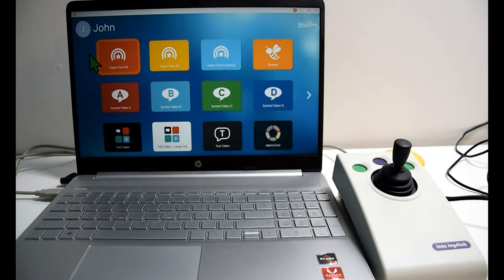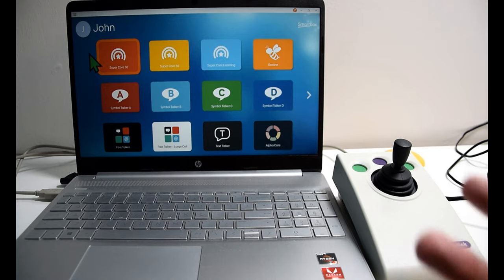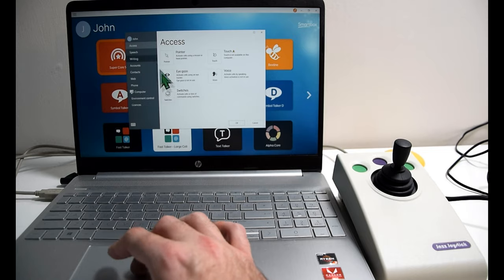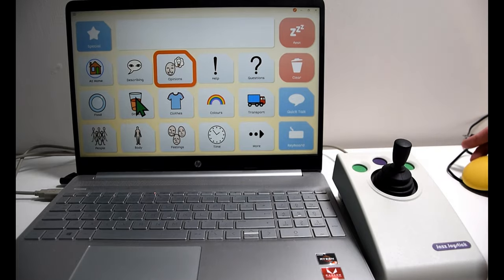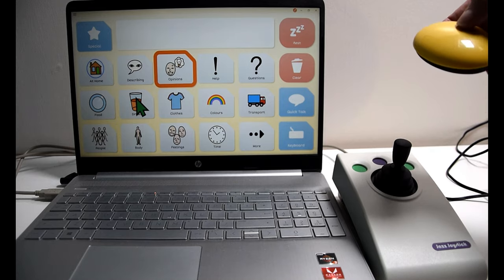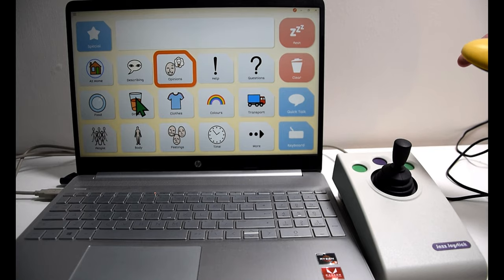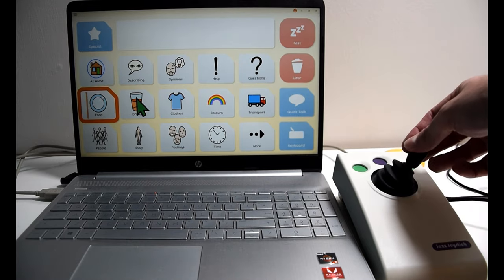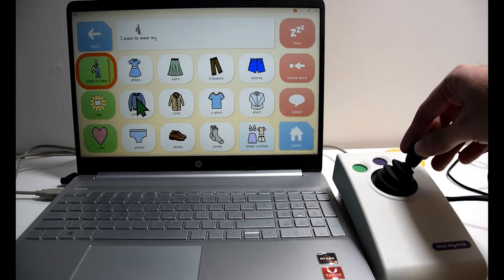Switch Scanning in Grid 3 with the JAZZ Joystick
Here's a short video of how simple it is to get set up with the JAZZ Joystick for switch scanning in Grid 3 from SmartBox